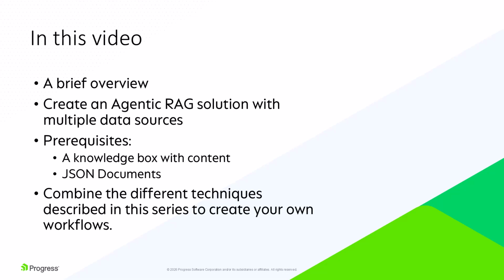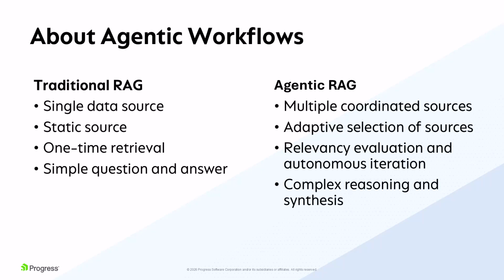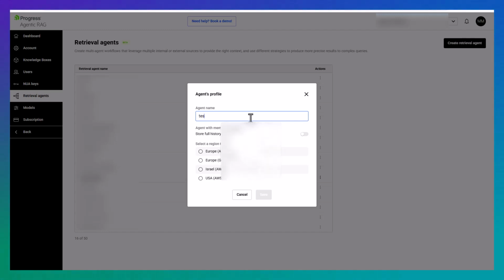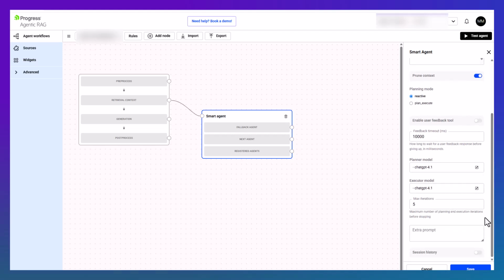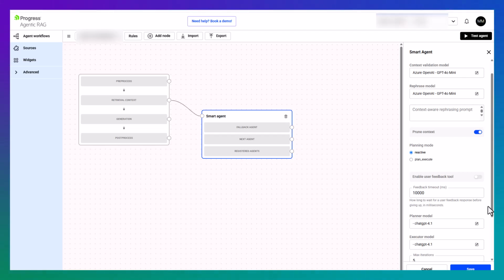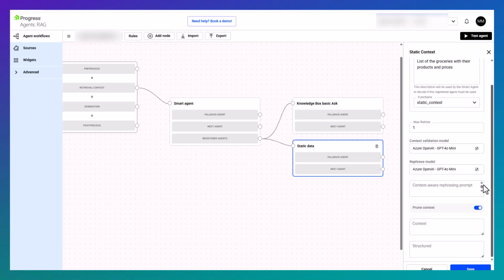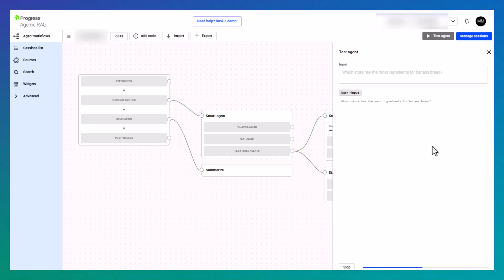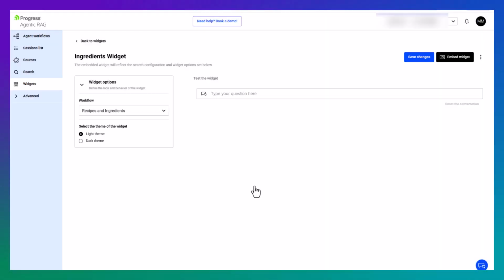Progress Agentic RAG: Creating an agentic workflow with multiple data sources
This video demonstrates how to create an agentic workflow with multiple data sources using Progress Agentic RAG. In addition to providing a brief overview of agentic workflows, this video guides you through creating an agentic workflow that merges responses from multiple sources, testing the workflow, and delivering the workflow to end users.